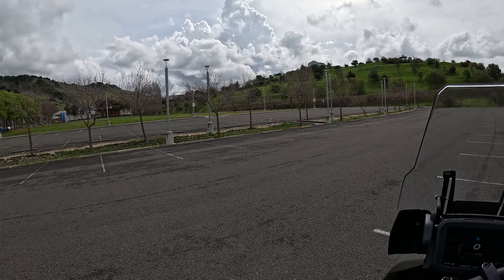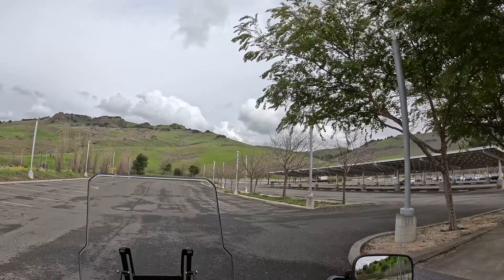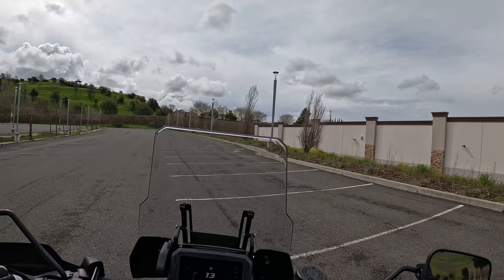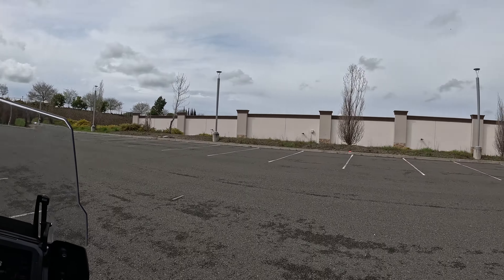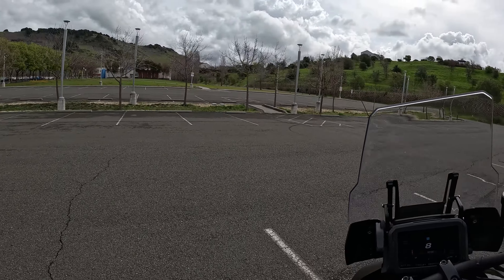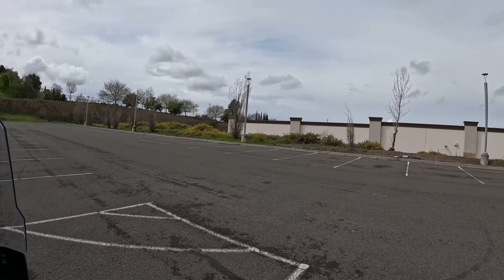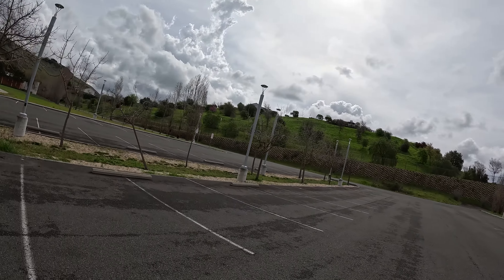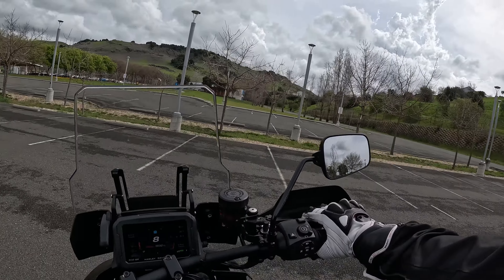low speeds handling is my biggest Achilles heel.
I know it seems strange. I’ve been riding motorcycles for almost 20 years on the street but I’m still horrible at low speed maneuvering and the reason being is because most bikes other than really heavy cruisers it’s really easy to maneuver, slow speed like 300 even ninja 600 you’re not that difficult to maneuver, the difficult part happens when you go out and buy a Harley Davidson that weighs 700 pounds now you really have to know the friction ￼zone.